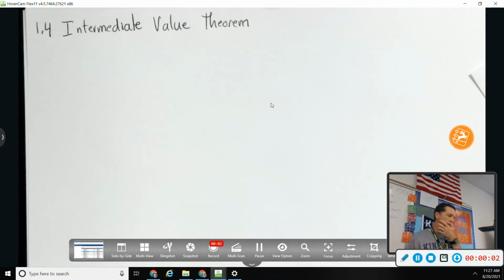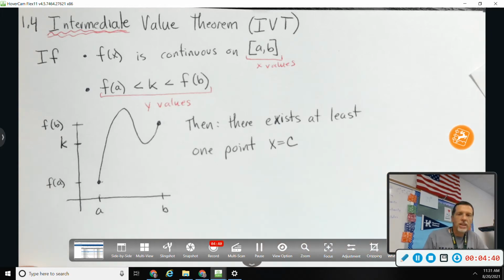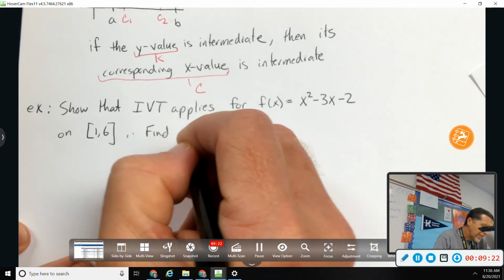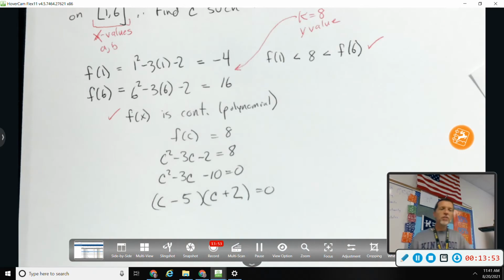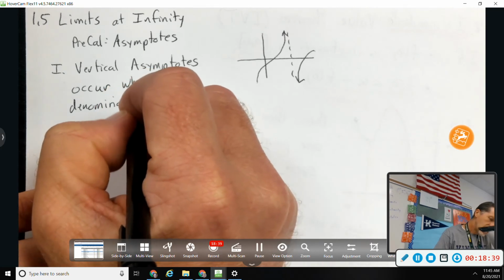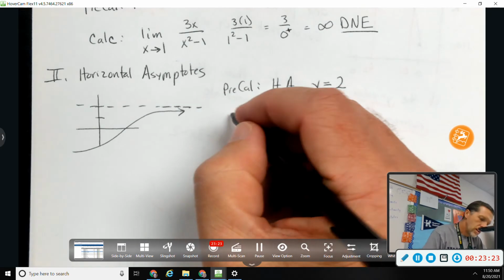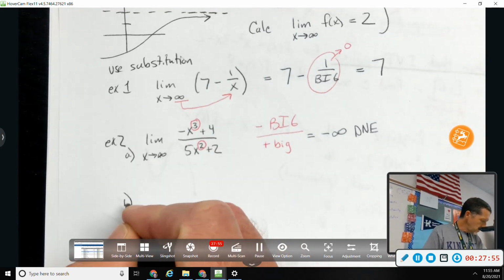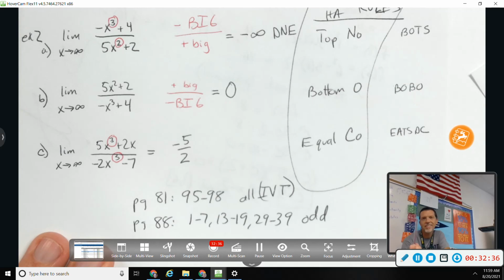1 4 IVT and 1 5Limits w audio